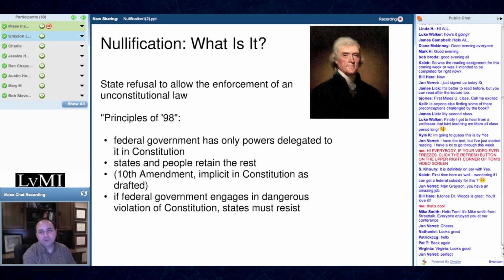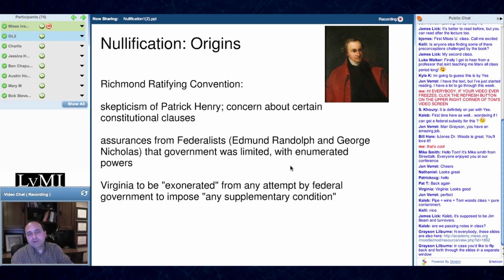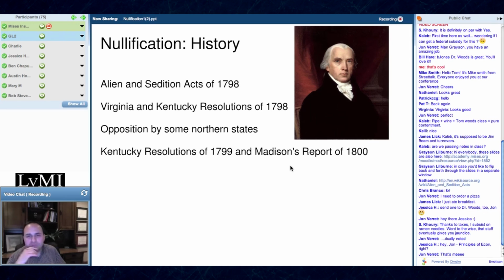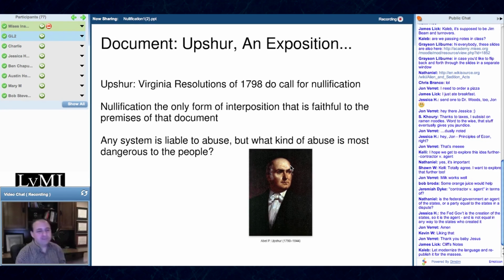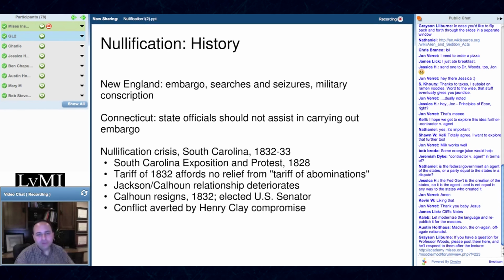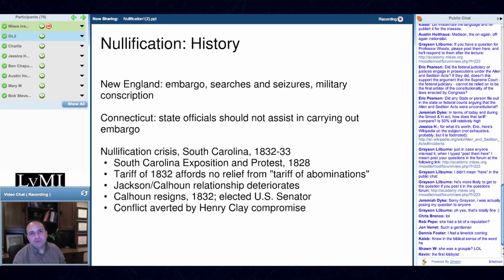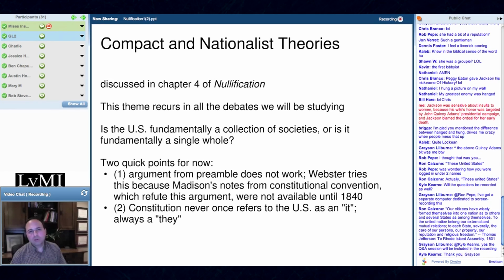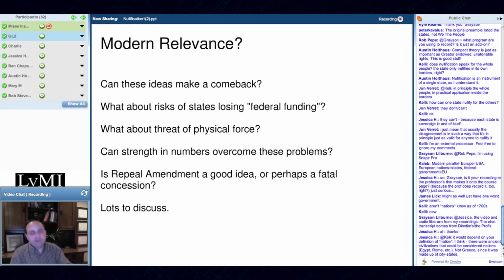Nullification: An Overview | Thomas E. Woods, Jr.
Thomas E. Woods, Jr. presented this sample lecture from the Mises Academy's latest online course, "Nullification: A Jeffersonian Bulwark Against Tyranny" on 16 November 2010.